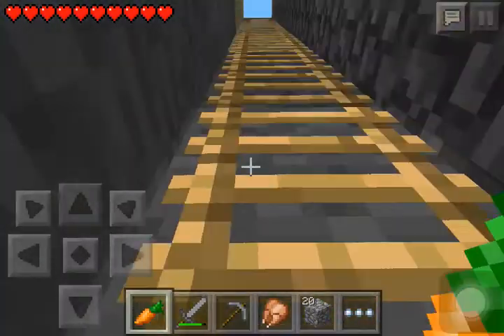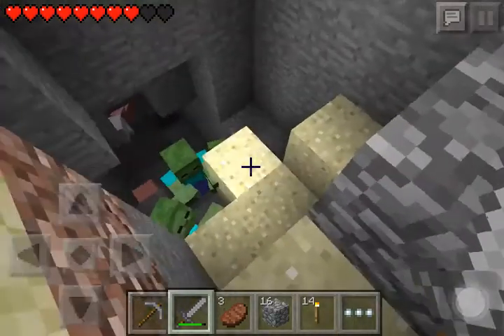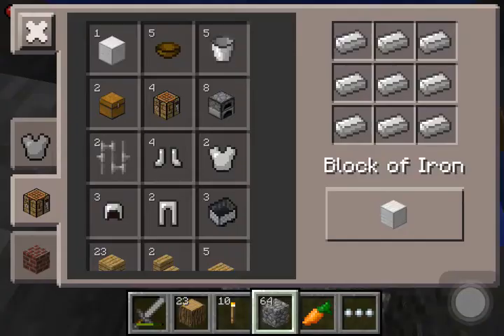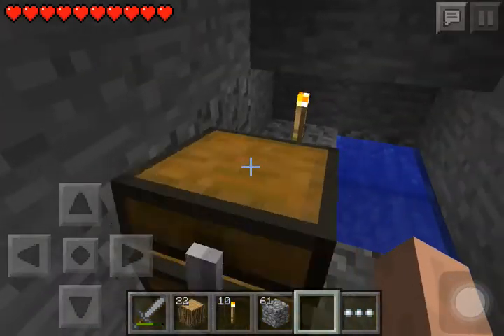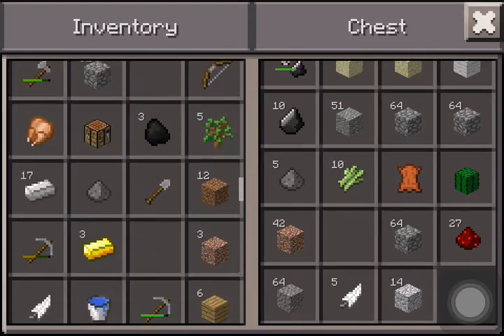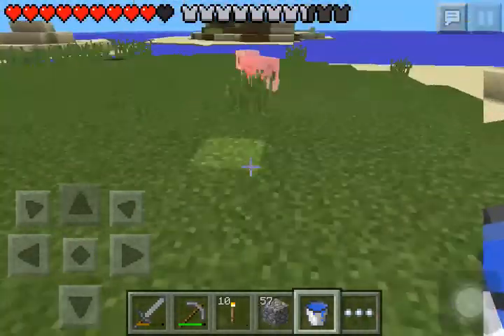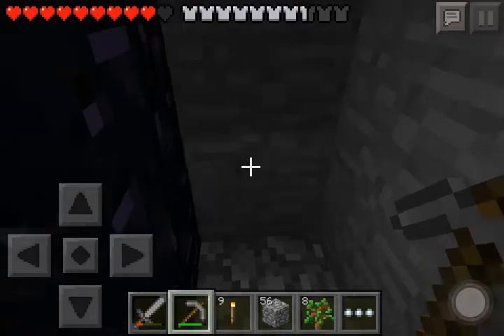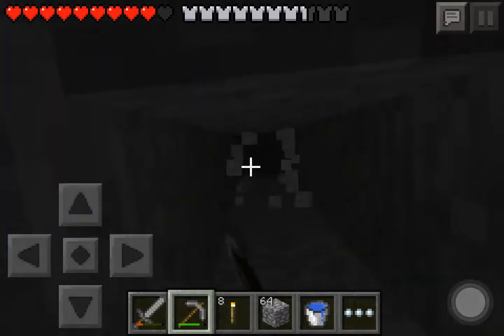Minecraft PE: [3] Gearing Up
Whoa. At the end of the video, my iPhone microphone became a toaster mic?